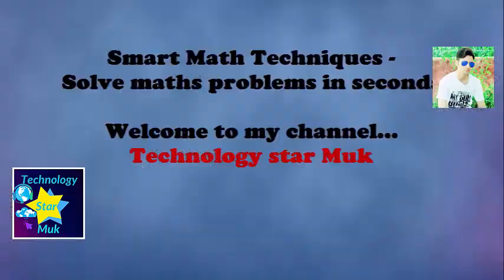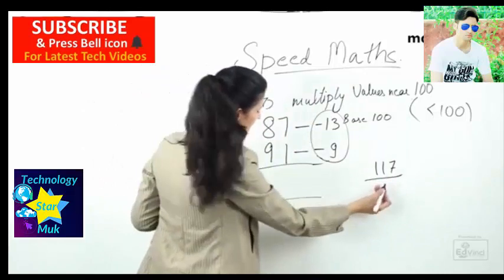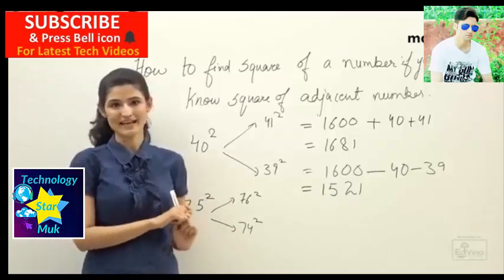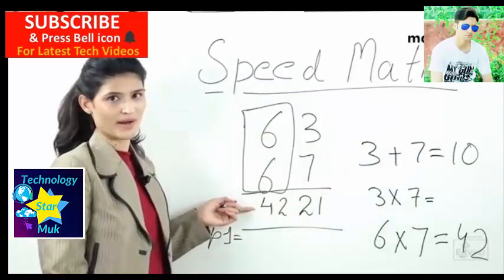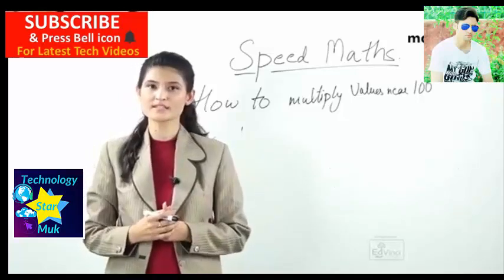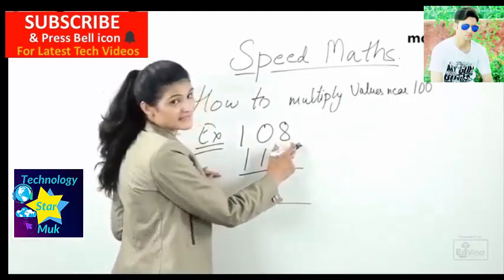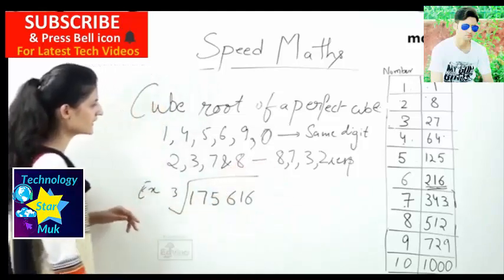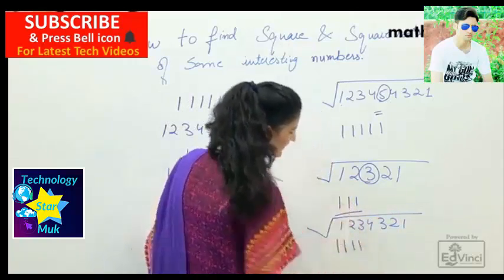Smart Math Techniques - Solve maths problems in seconds || Technology star Muk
Smart Math Techniques - Solve maths problems in seconds
In today video you can learn the easy steps and tricks for complex maths problems